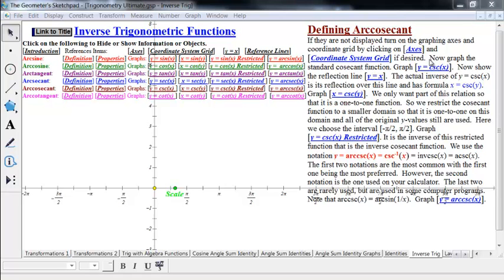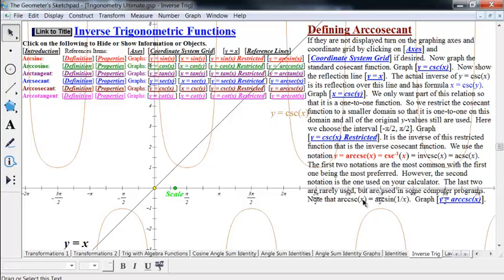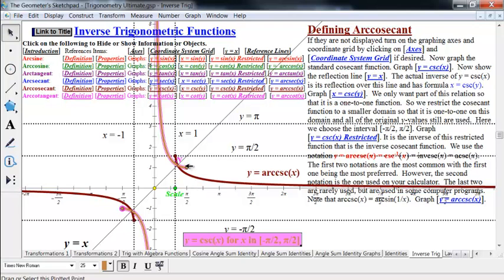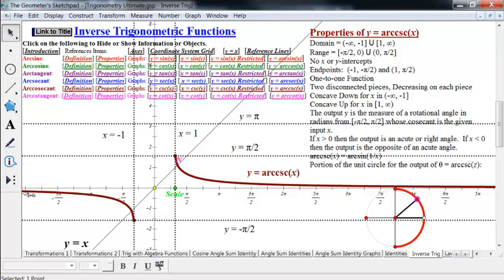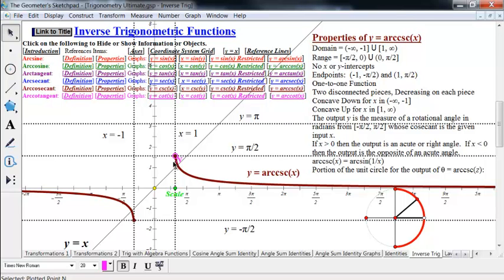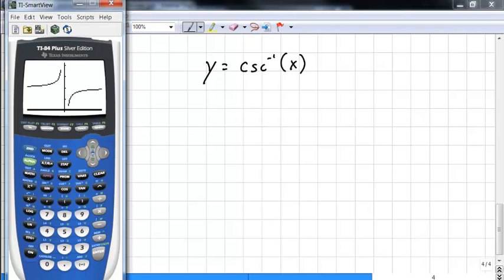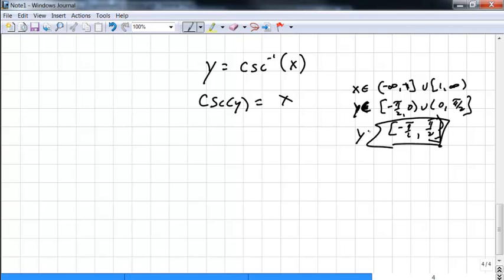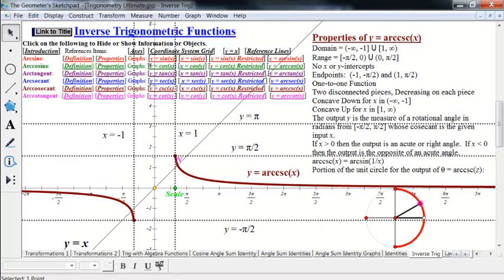Trigonometry 3.4.4 Introducing Arccosecant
Here we continue to introduce inverse trigonometric functions with an investigation of the arccosecant (inverse cosecant) function.